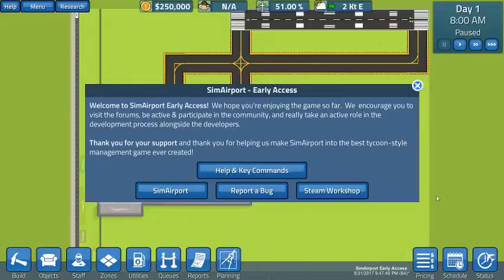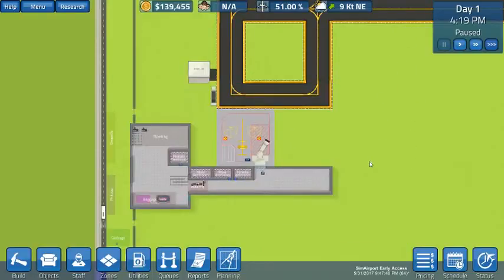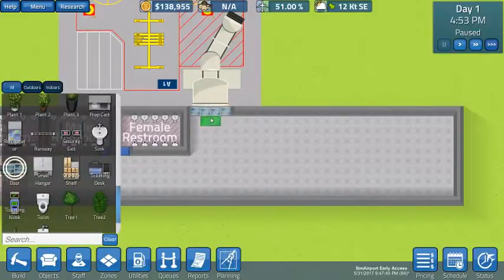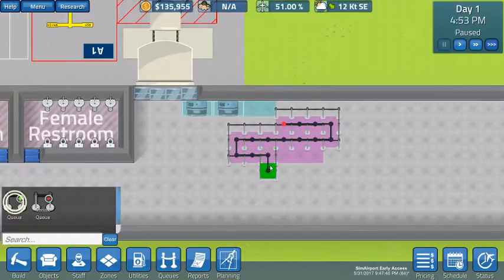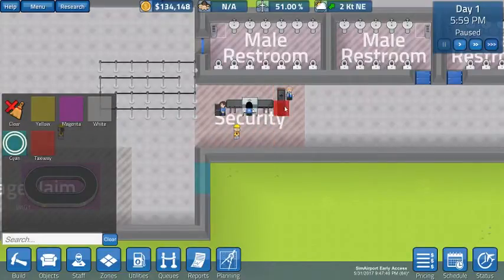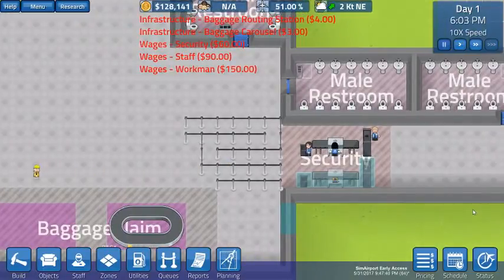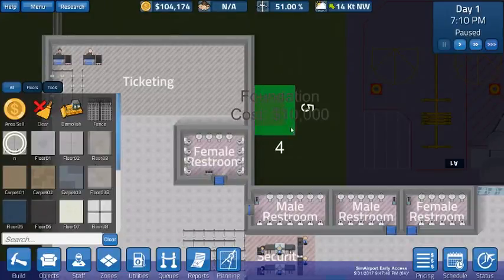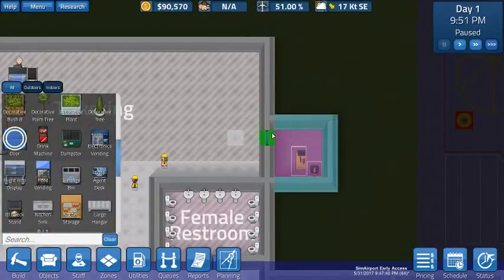SimAirport Tutorial #2 - Building Basics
In this episode we'll finish the basic outfitting of the terminal to get it ready to accept flights, and do some construction to allow easier Pax throughput, as well as creating an office for our CFO.